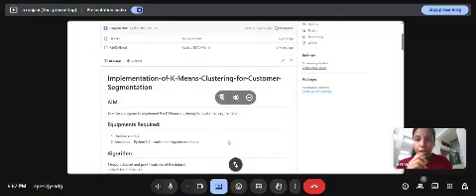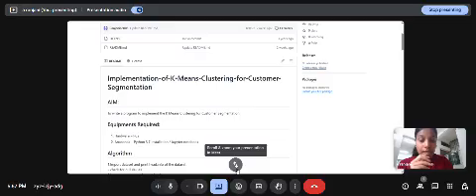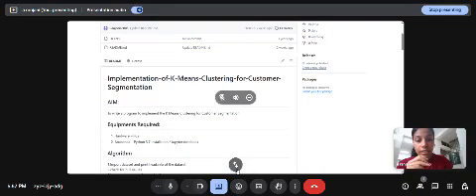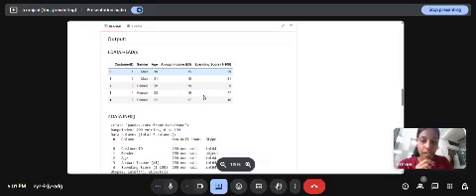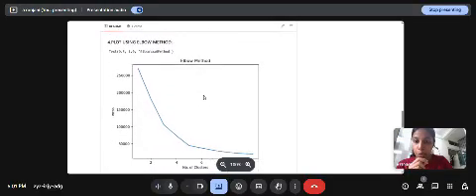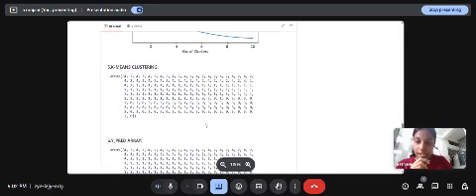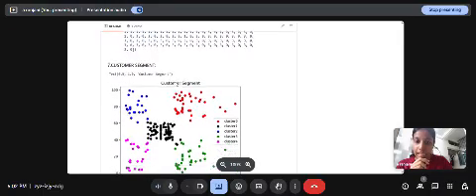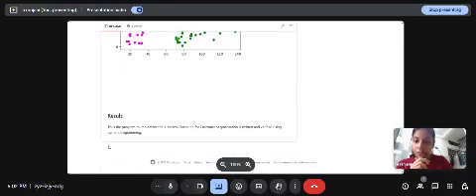Implementation of K Means Clustering for Customer Segmentation